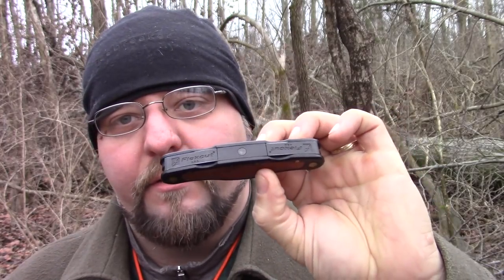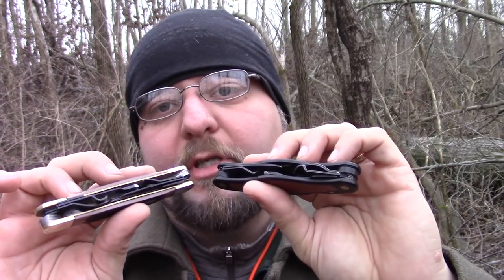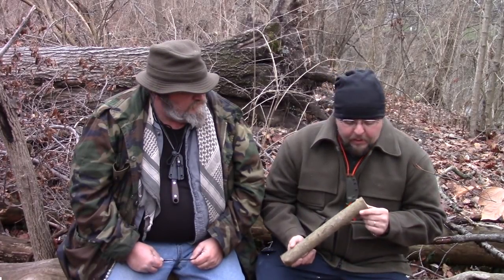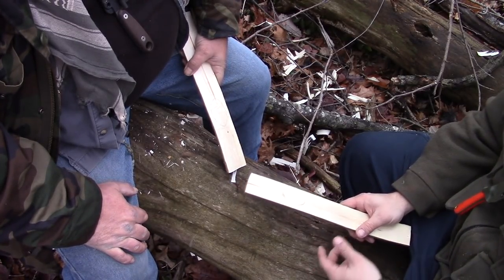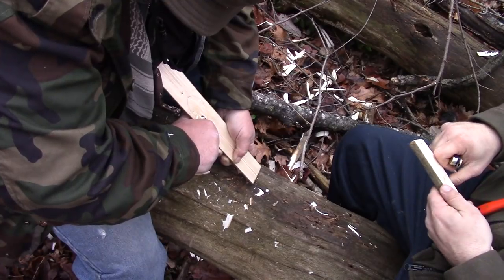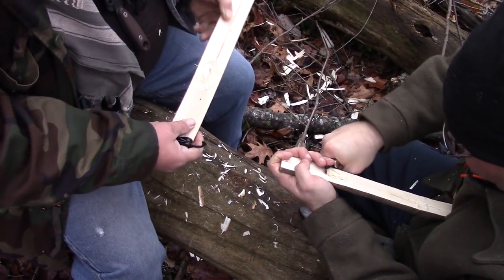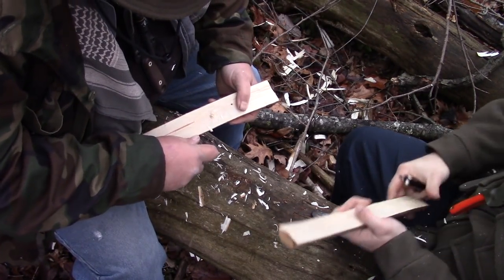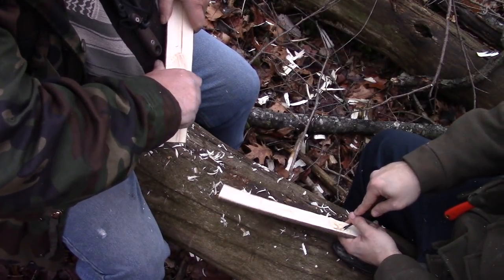Old Timer Carving Knife Vs Flexcut Carving Jack - Mantis Outdoors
There is a $100 difference between the two. So should you grab the cheap one, or save for the more expensive one?